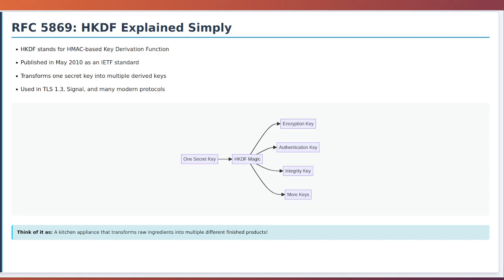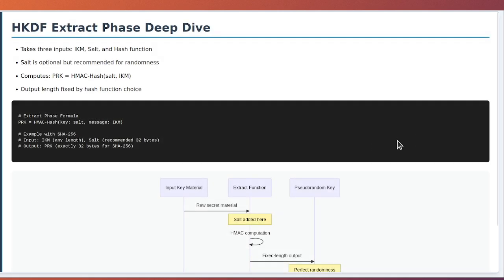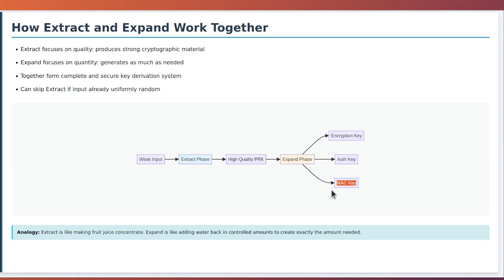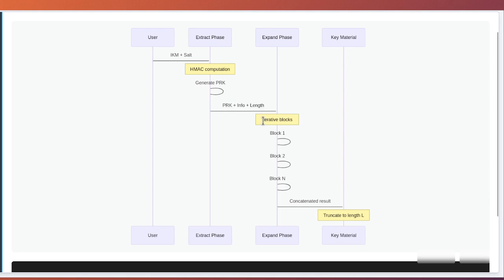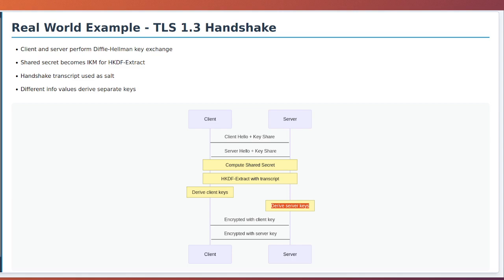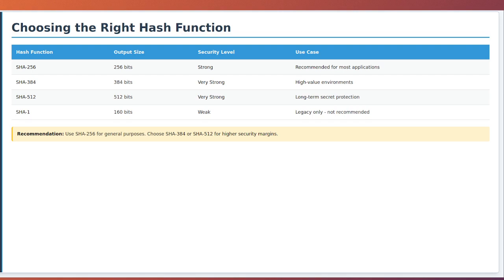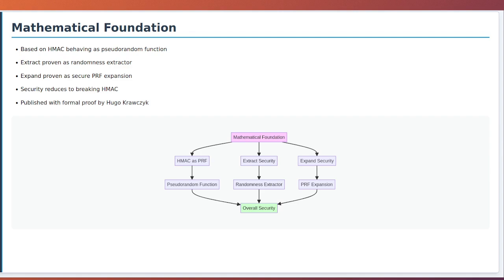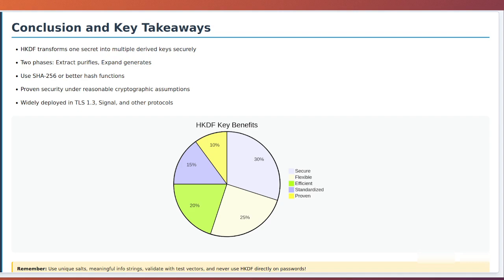RFC 5869: HKDF (HMAC-based Key Derivation Function) - A Beginner's Guide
This comprehensive presentation demystifies RFC 5869 and explains HKDF (HMAC-based Key Derivation Function) in simple, accessible terms for beginners and practitioners alike. Learn how HKDF transforms a single secret key into multiple cryptographically independent keys through its two-phase Extract-and-Expand process.